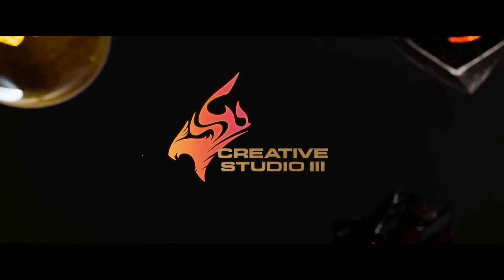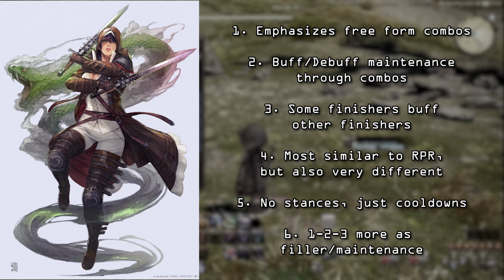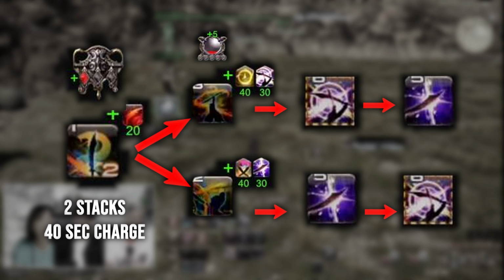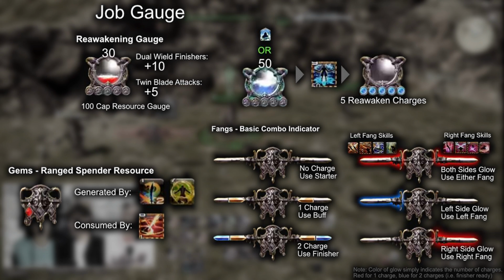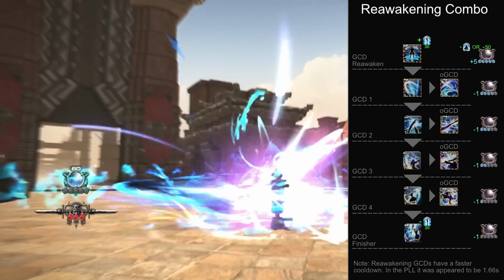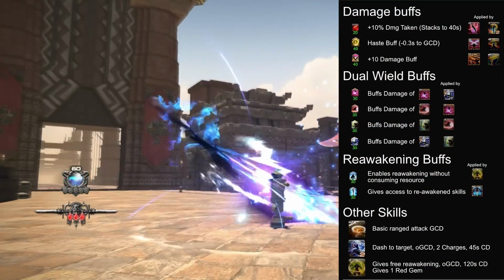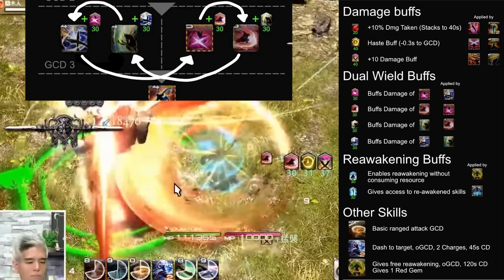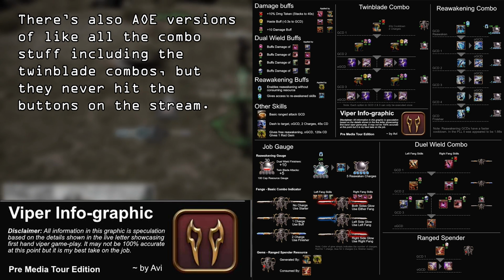Viper Break Down | Analyzing Viper's Mechanics and Rotation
In todays video we're breaking down Viper, the new Melee DPS job in Final Fantasy XIV: Dawntrail! We're analyzing Viper's skills, combos, rotations, and more, as well as going over the overarching ideas and mechanics for the job! Jump in and learn how to play Viper!

Please keep in mind that Final Fantasy XIV is a live game that is constantly undergoing adjustments. All information in this video is subject to change by the development team of FFXIV.

Don't like the video? Please dislike and leave a comment explaining how I can do better next time.
Questions? Suggestions? Leave them in the comments below!
SONGS IN ORDER OF APPEARANCE
Mirage of You - James.lfo
Zone In - Daniel Fridell

CHAPTERS:
0:00 Introduction
0:40 Dual Wield? Dual Blade?
1:00 Overarching Concepts
1:52 Dual Wield Combos
4:24 Twinblade Combos
6:10 Job Gauge
8:00 Reawakening Window
9:05 Buffs, Debuffs, and other Skills
11:07 Closing Thoughts and Outro